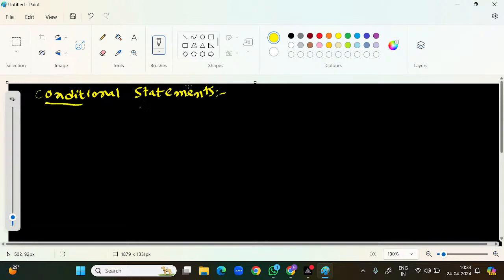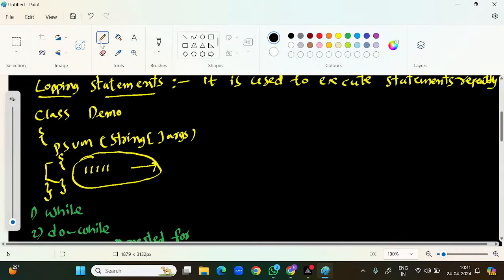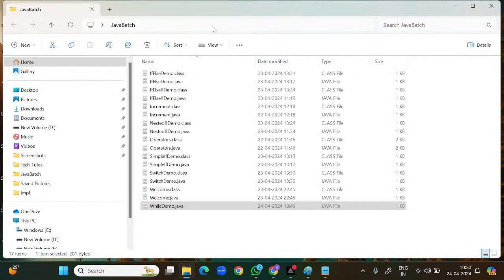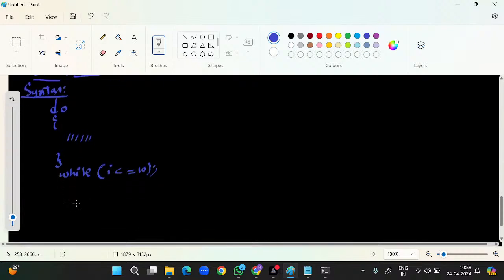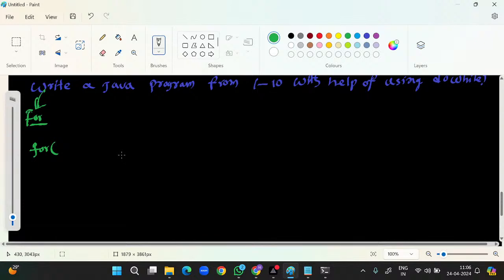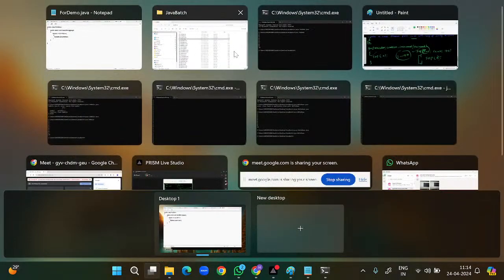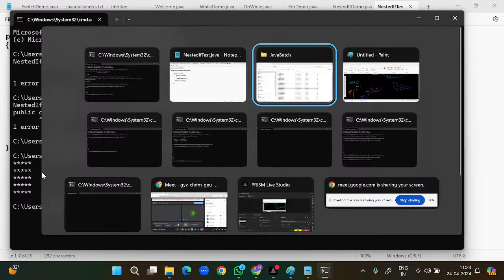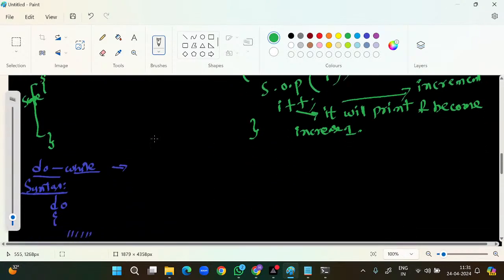Java Batch(16-04-24)Tutorial 7-Unlock the Power of Java Loops: Tips and Tricks